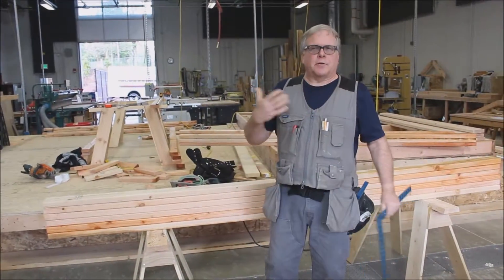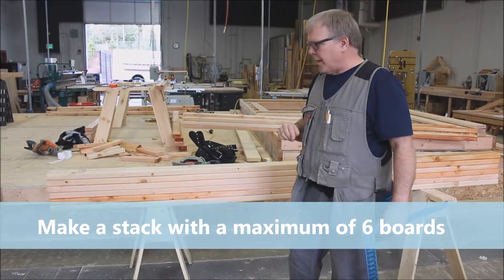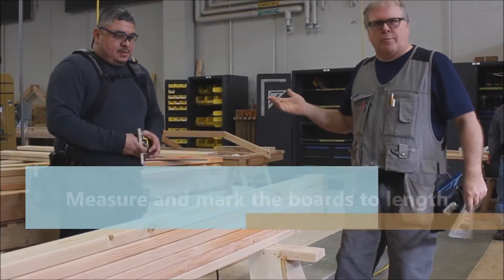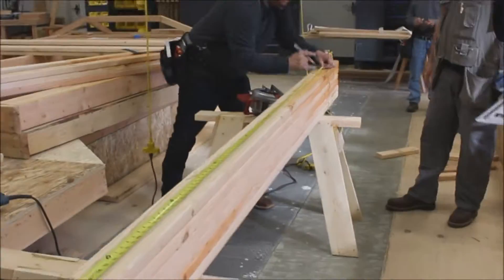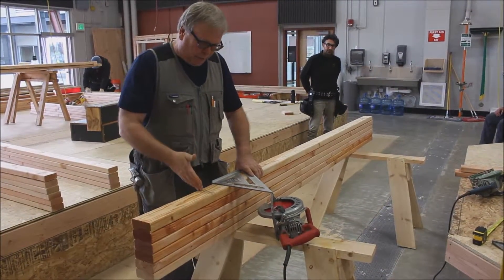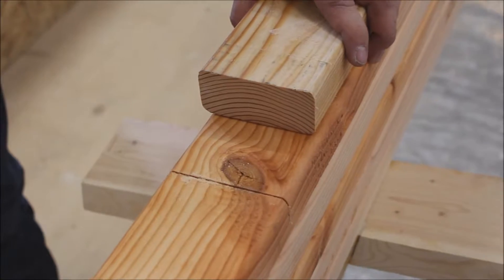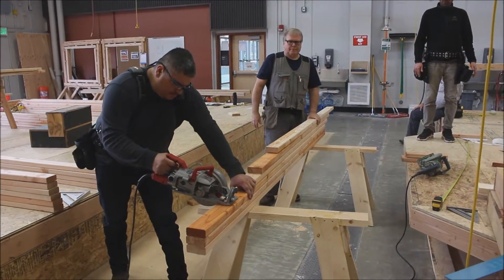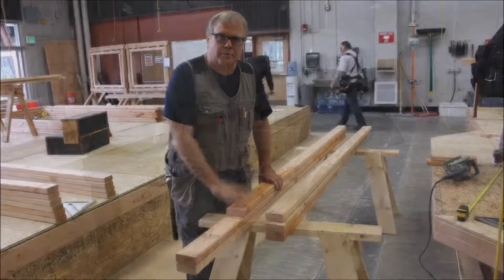Framing: Making a stacked cut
Glen Martin demonstrates how to make a stacked cut as part of the process of framing a building.